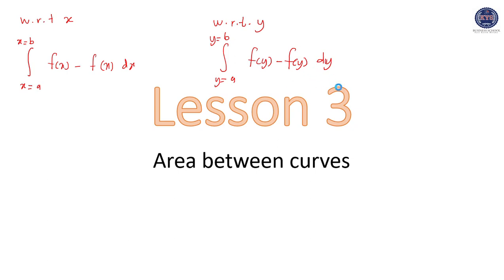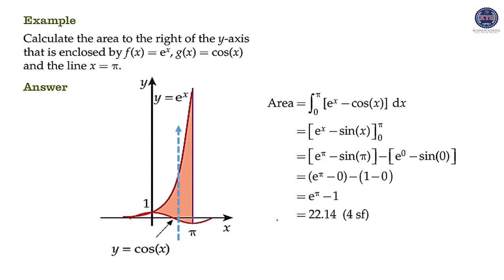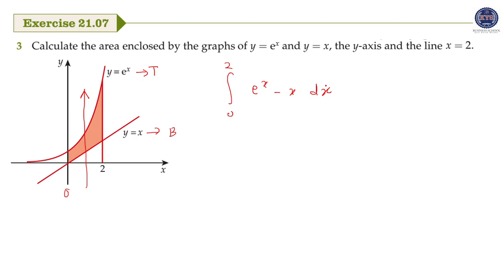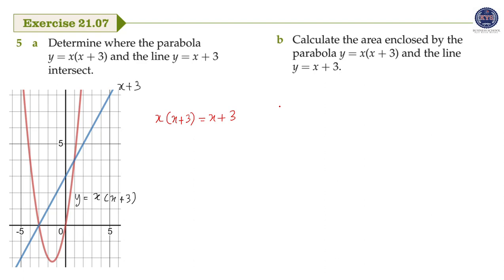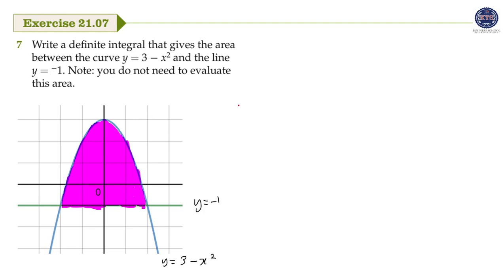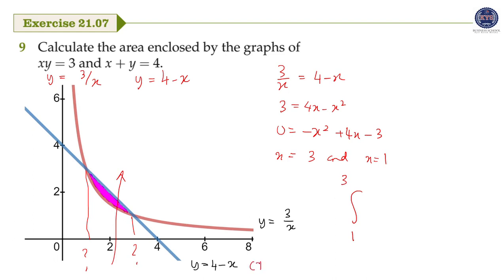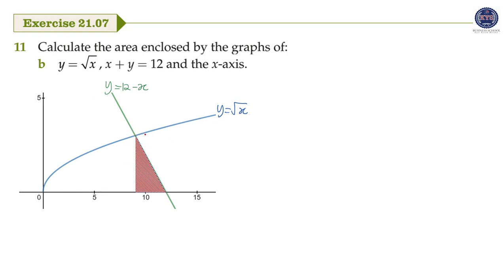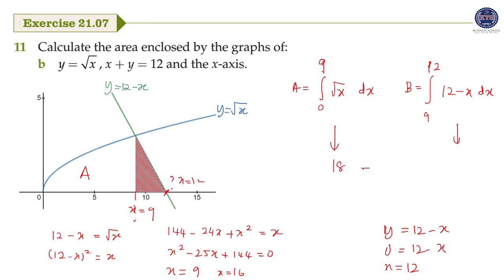9.3 Area Between Curves by Integration With Respect to x